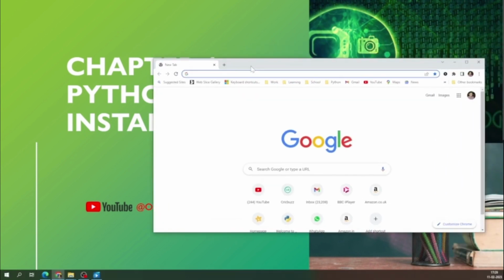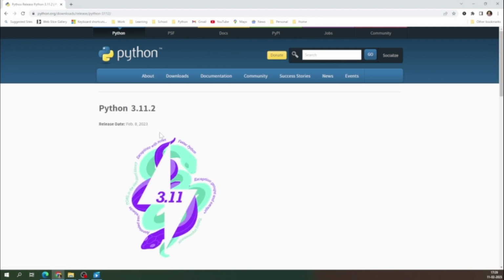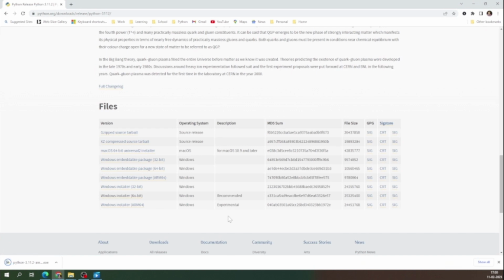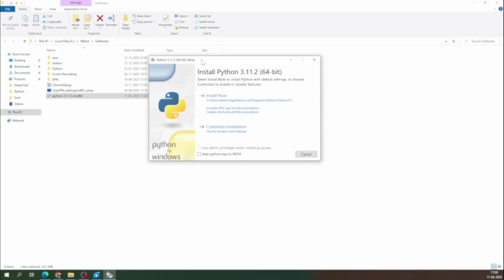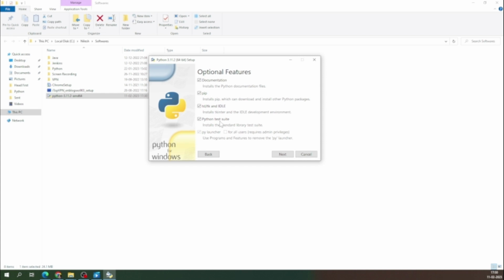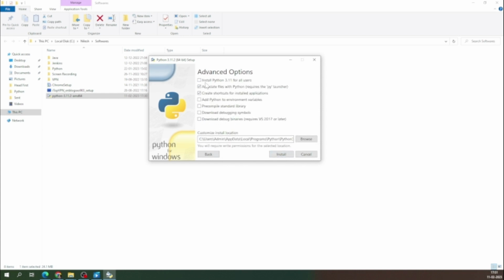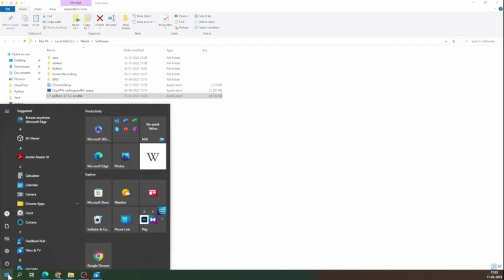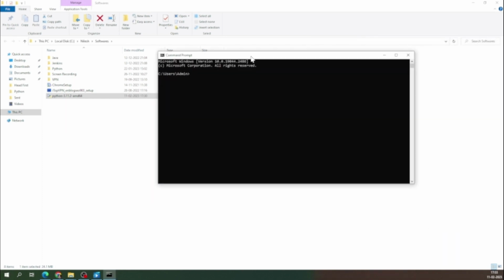Python For Beginners - Chapter 1 (Python Installation)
In this video, I assume that you are completely new to programming. We'll walk through how to get Python.